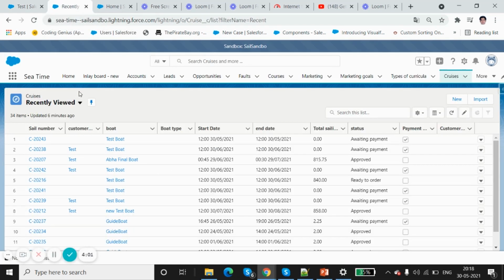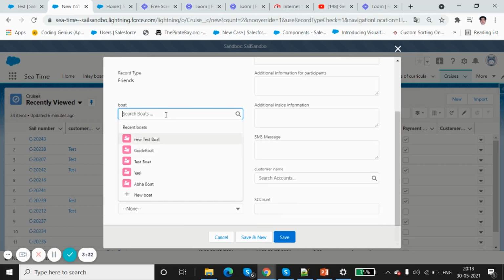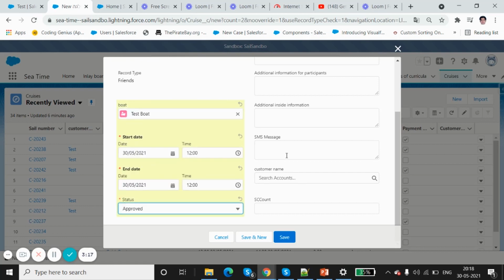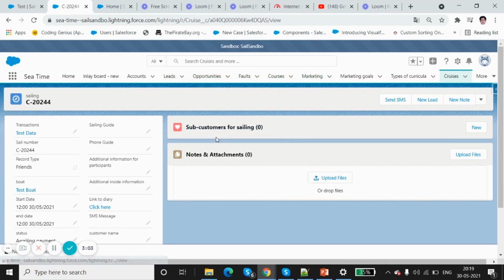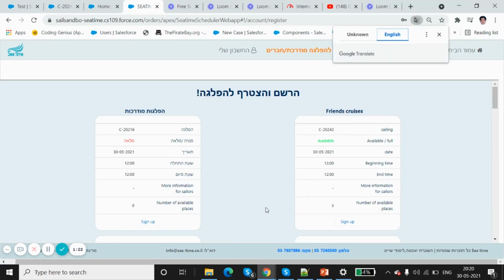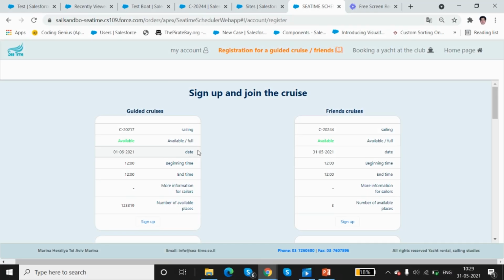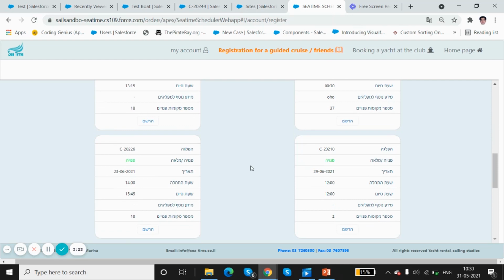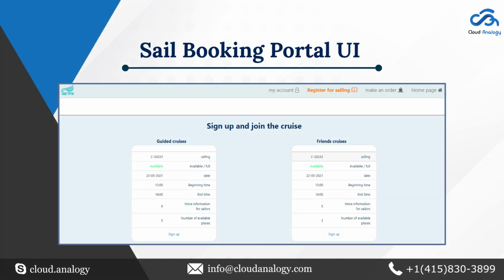Build Portal Using Lightning Aura, Visualforce, Apex Trigger | Salesforce Lightning Case Study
The web portal is designed using  Lightning Aura and Visualforce to provide the facility where the customer can easily reserve boats online. The user needs to register on this web portal; then, they can easily book sail according to their needs.  Check out this case study video to explore how we helped one of our clients increase their business efficiency by creating an online sail booking portal. If you need a booking and management portal for your boat and marine business, contact Cloud Analogy, the leading Salesforce Development Company, now!

TIMESTAMPS :

0.21 - Introduction
0.40 - Client’s Requirements
1.11 - Our Solutions
3.06 - Working of the portal
4.45 - Demo of Sail Booking Portal UI